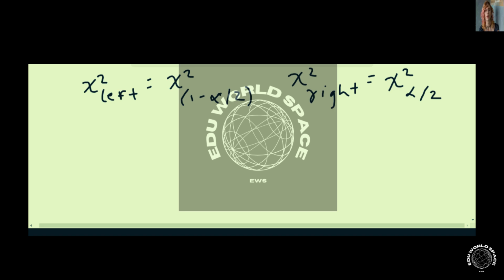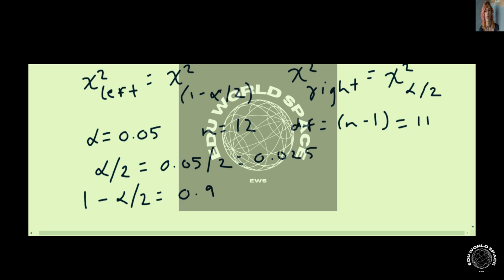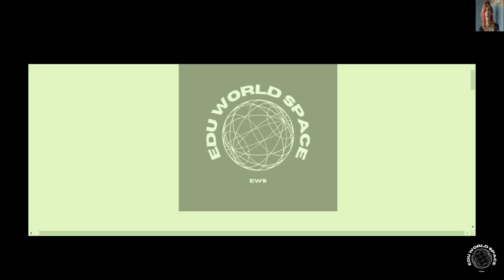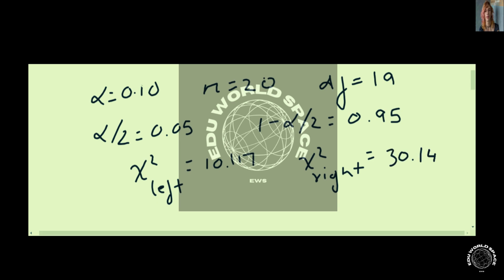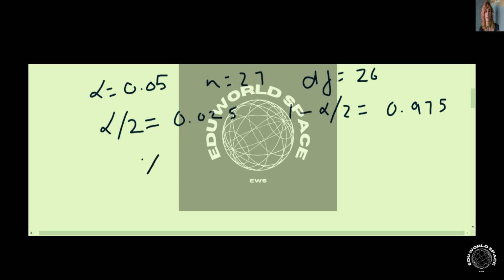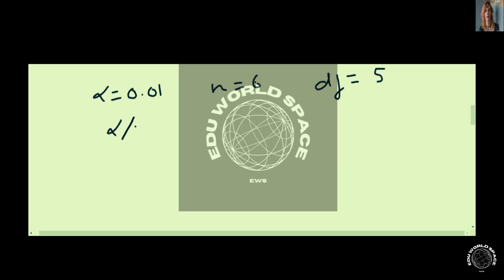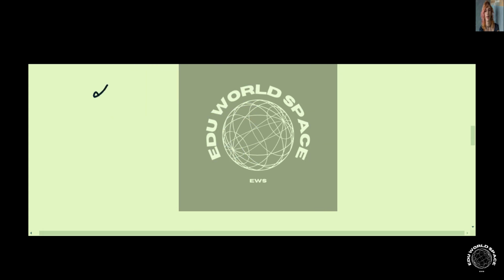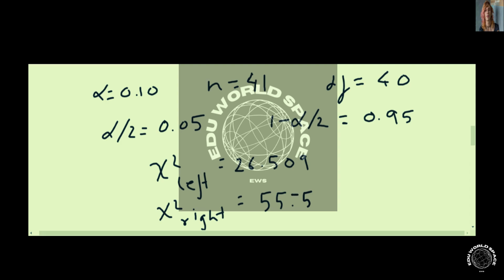Using Table G, find the values for χ²_left and χ²_right for each given α and n.